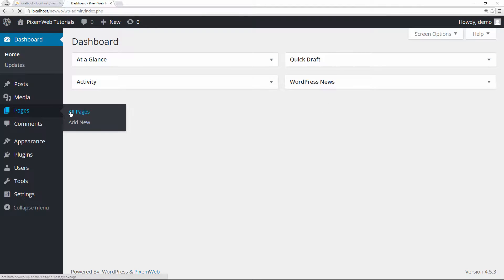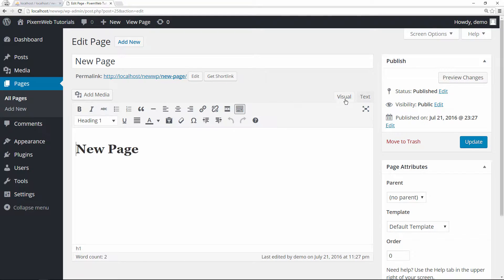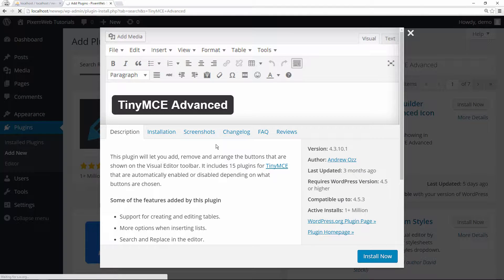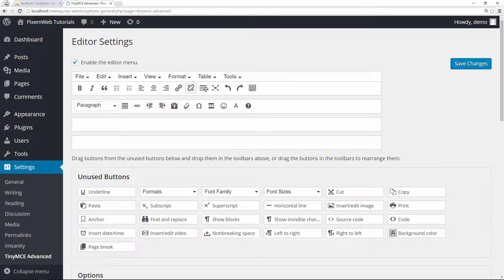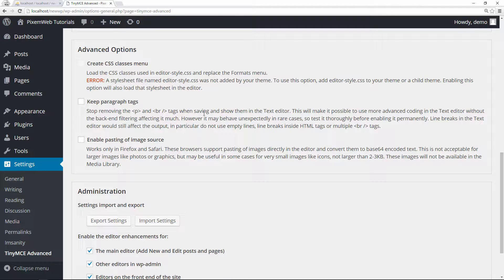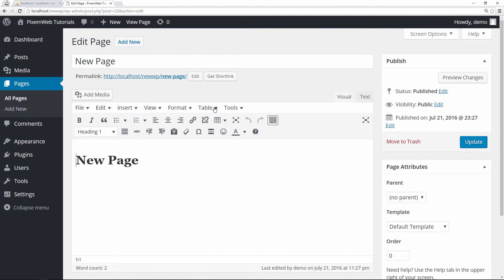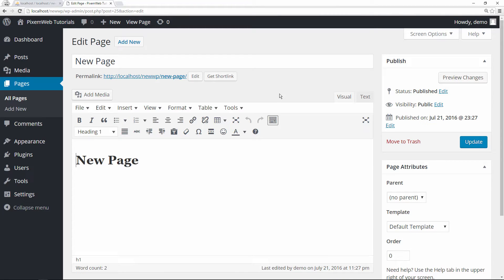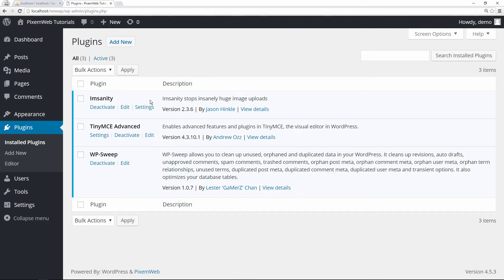TinyMCE Advanced WordPress Plugin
This plugin will let you add, remove and arrange the buttons that are shown on the Visual Editor toolbar. It includes 15 plugins for TinyMCE that are automatically enabled or disabled depending on what buttons are chosen.

This plugin is installed on over 1 million WordPress powered websites and has really good ratings.